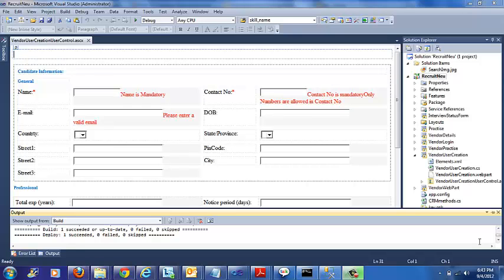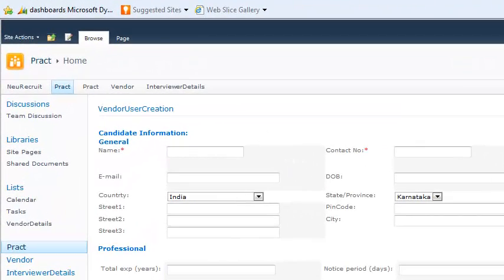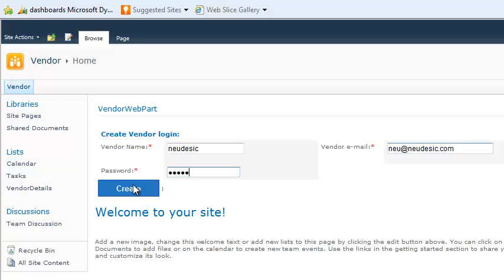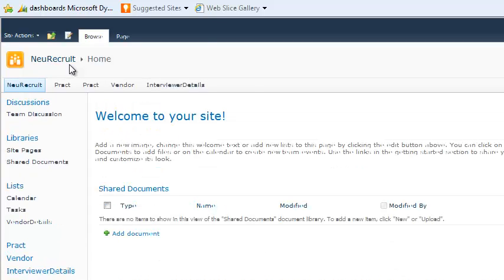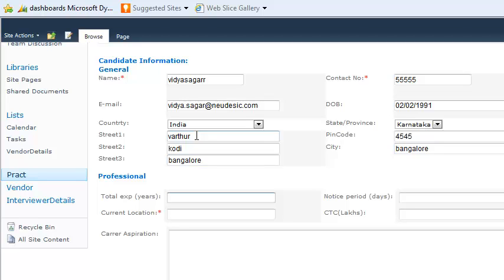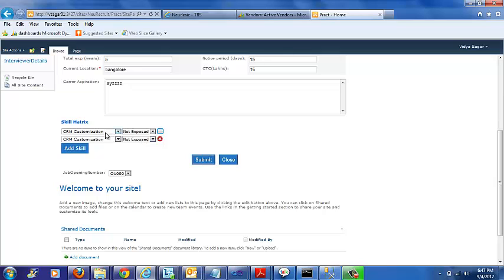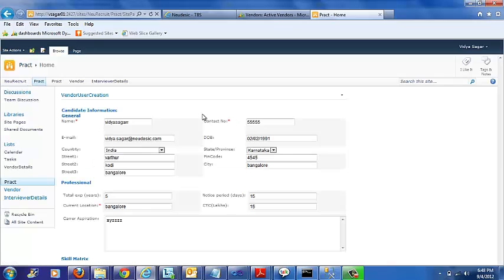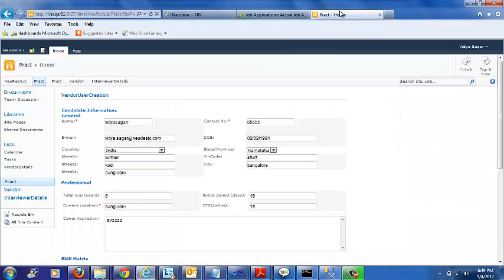Demo on RecruitSmart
This is demo on portal called RecruitSmart.In this we are integrating sharepoint with CRM.